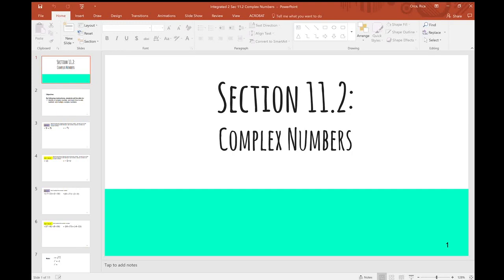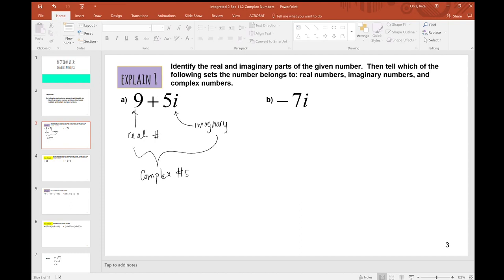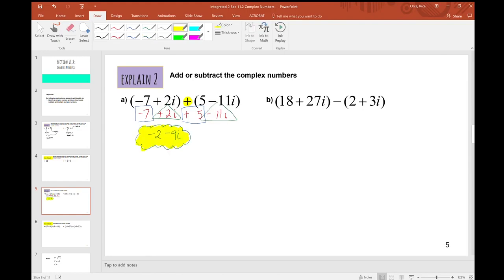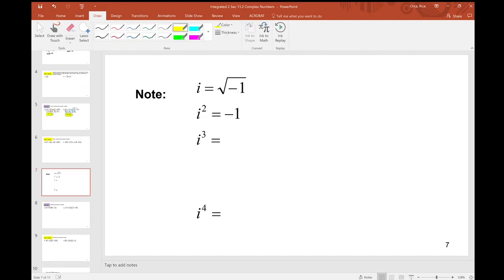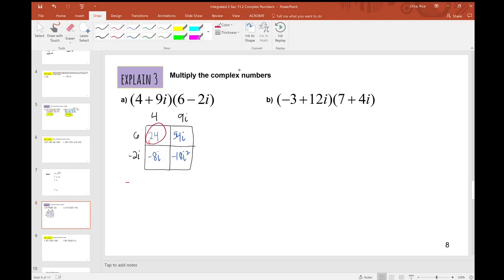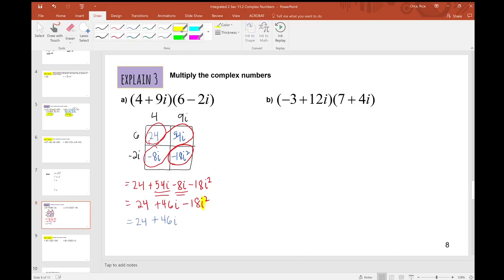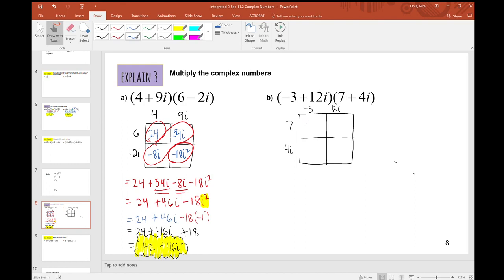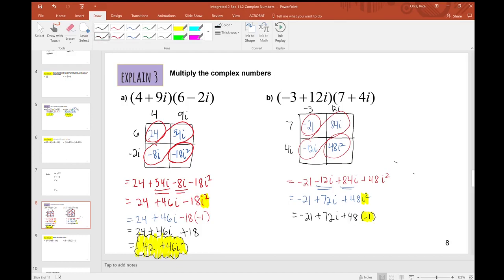Sec 11.2 Complex Numbers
In this video, I will show you how to add, subtract, and multiply complex numbers.